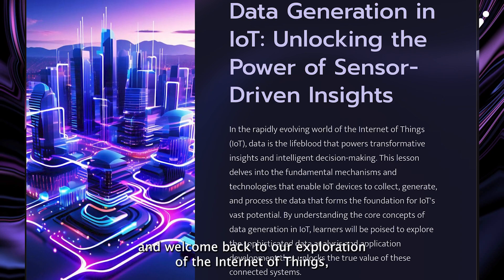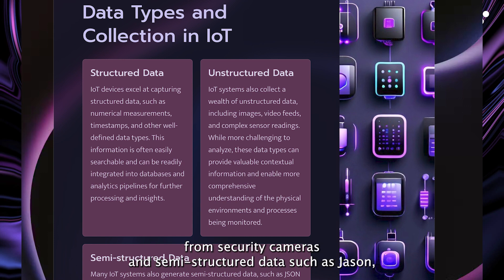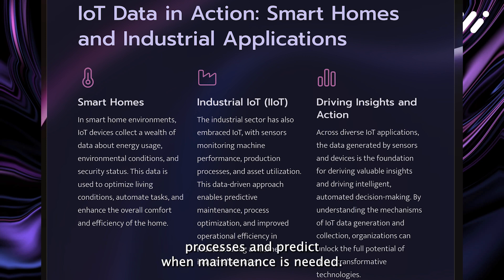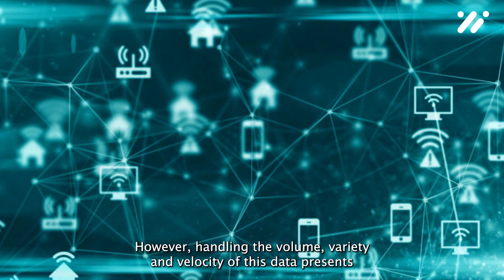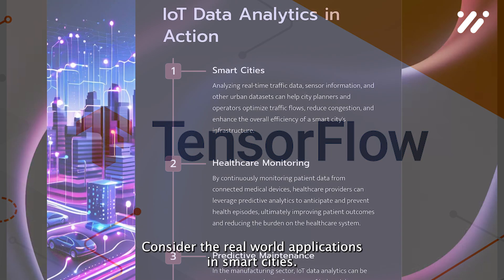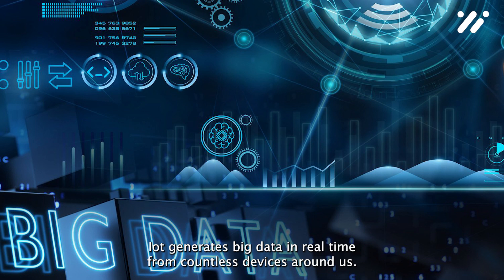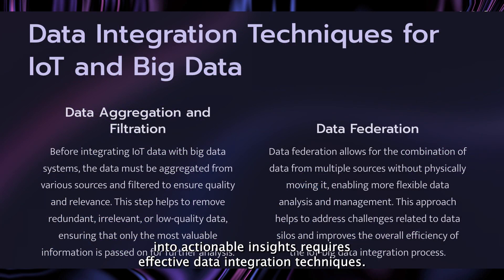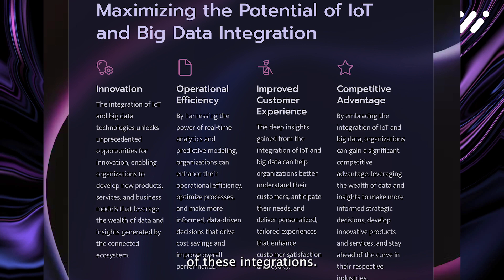IoT Data and Analytics (A Comprehensive Guide)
Mastering Data Analytics for IoT: Dive into the dynamic world of IoT data analytics and discover the techniques that transform raw data into actionable insights. This video will guide you through the processes of how IoT devices generate data, the methods used for analyzing this data, and the integration of IoT with big data technologies. Learn about the essential tools and strategies needed to harness the power of IoT data, enhance operational efficiencies, and drive innovation. Whether you're a data scientist, an IoT developer, or just a tech enthusiast, this video will provide you with a solid foundation in the analytics that underpin IoT technologies.